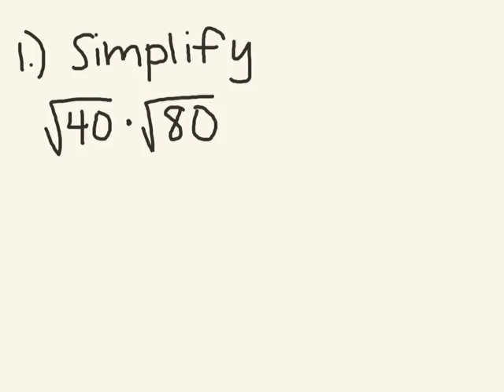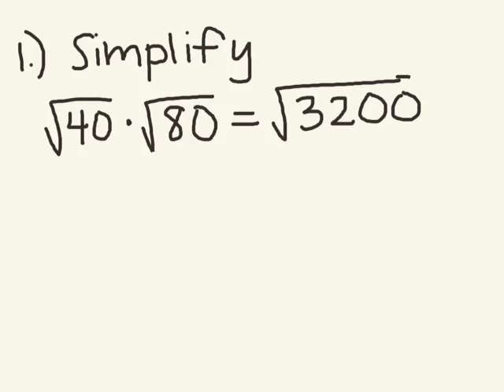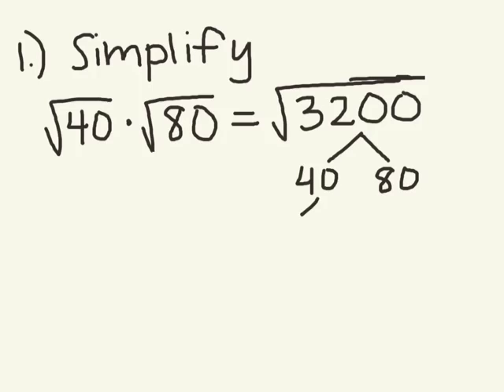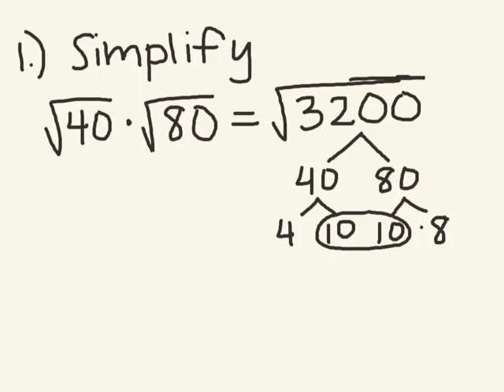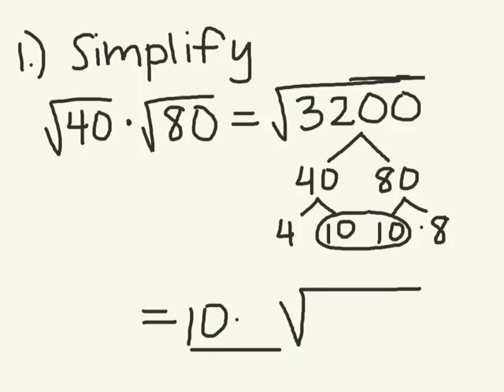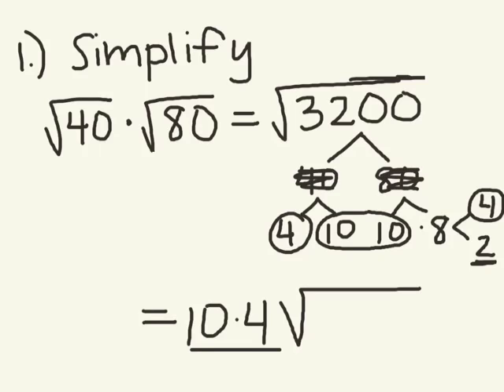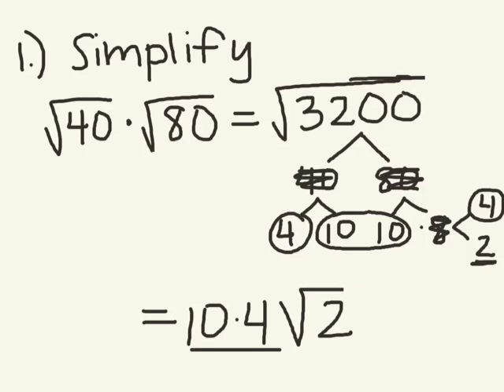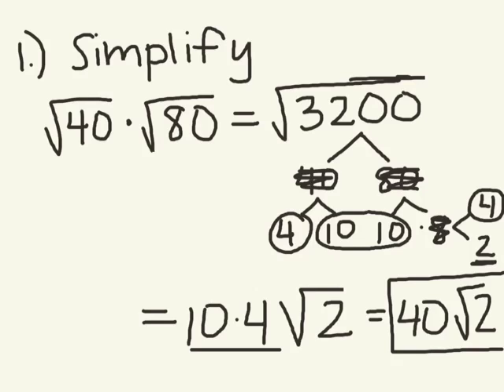Radicals quiz corrections help #1